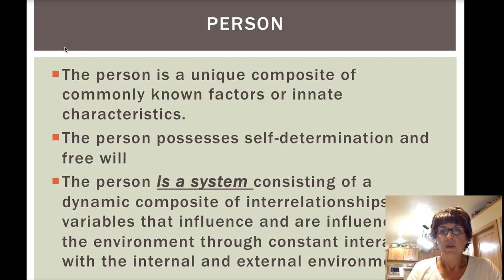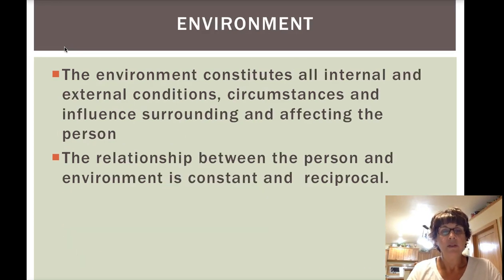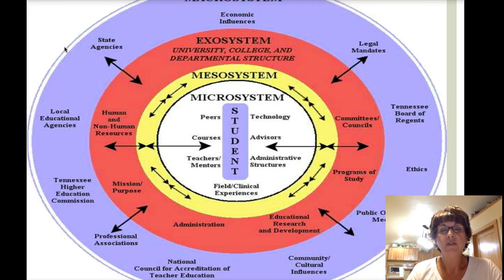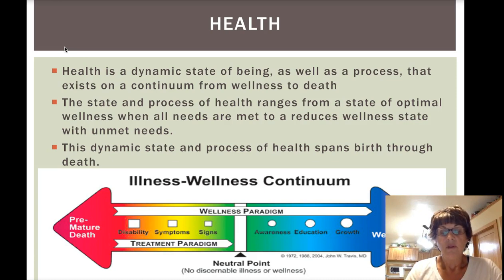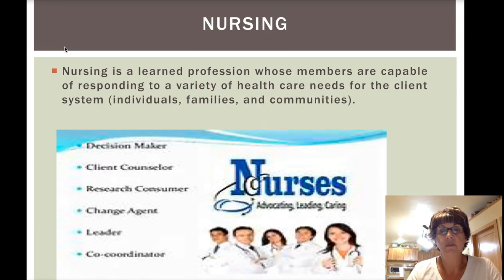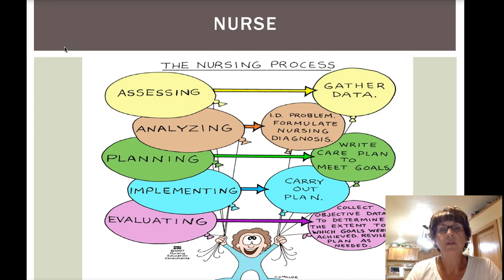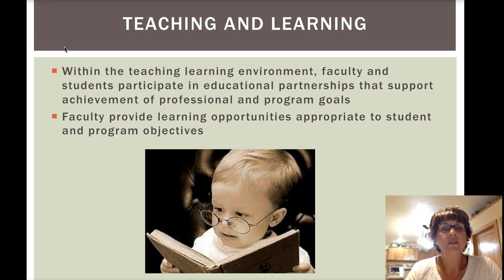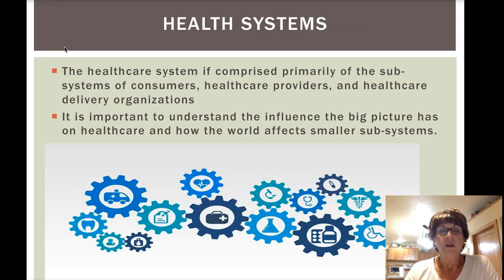Methodist College Nursing Philosophy and Conceptual Framework